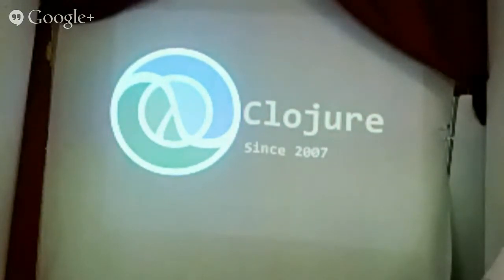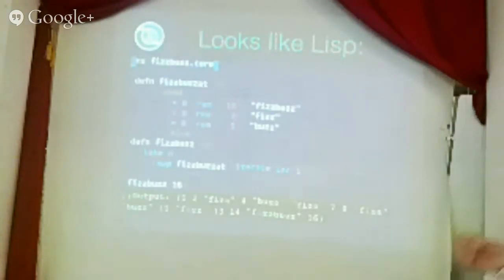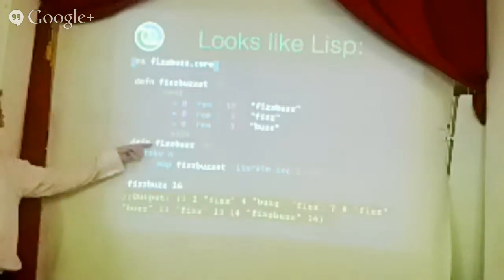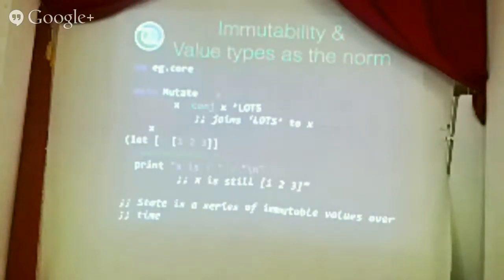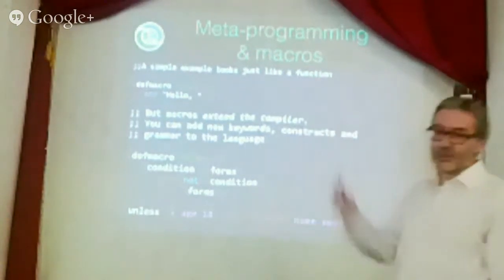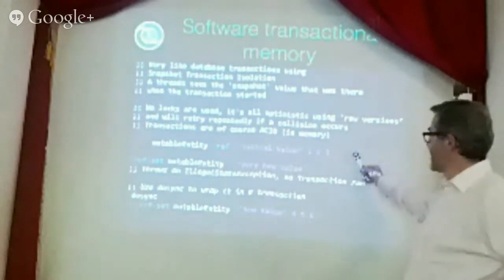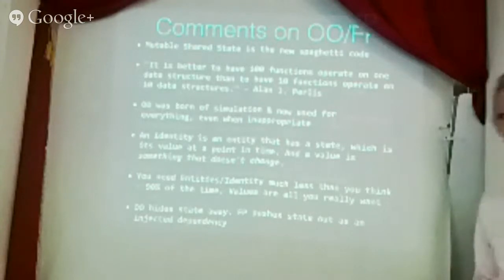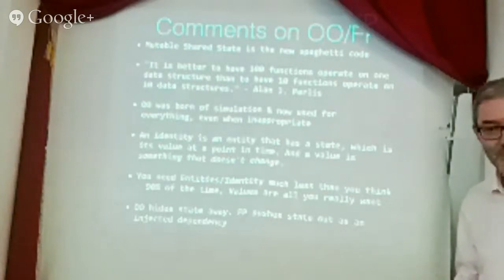Chris Carroll - Clojure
A lightning talk at XP Manchester on the 10th of July, 2014